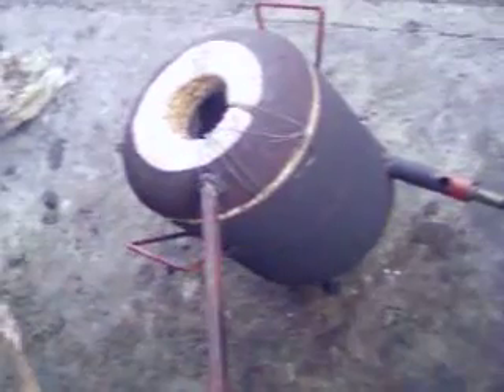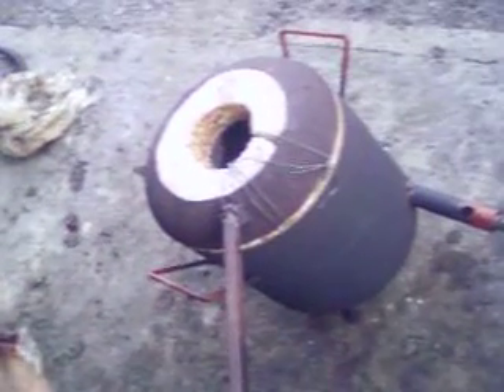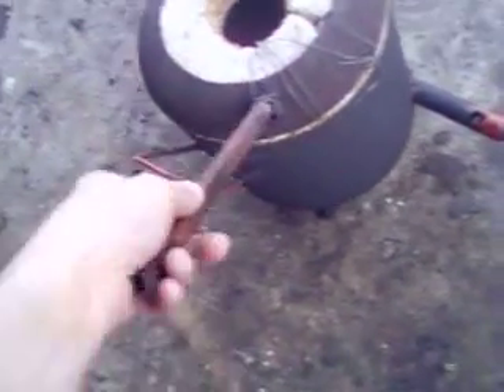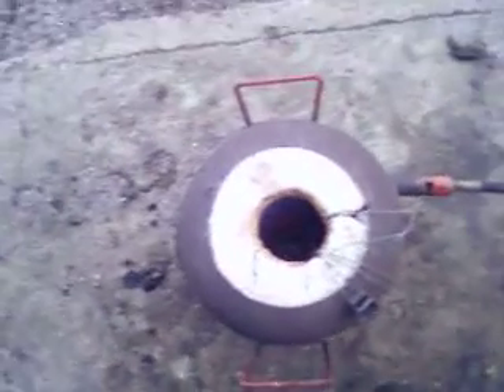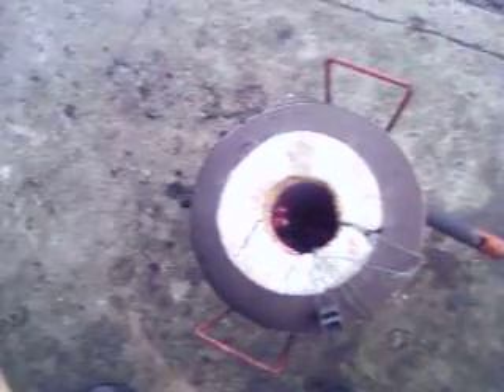Assaying the Gold foils recovered by processing E-Scrap in an AP Tank. Part 6